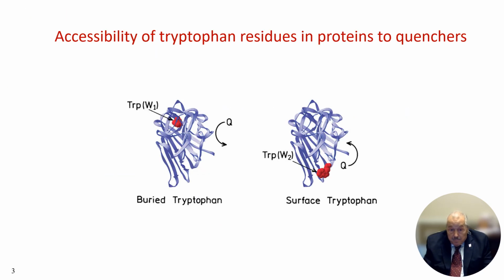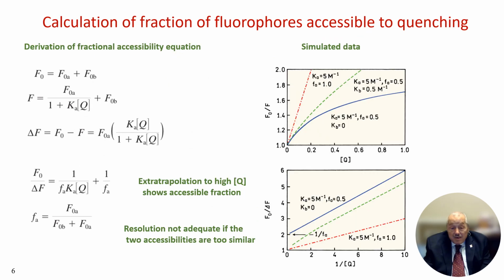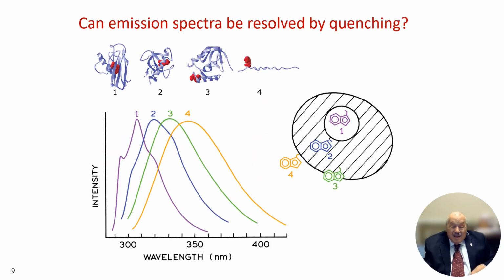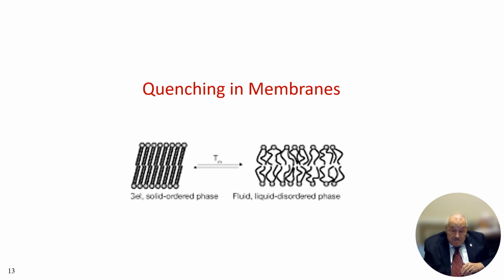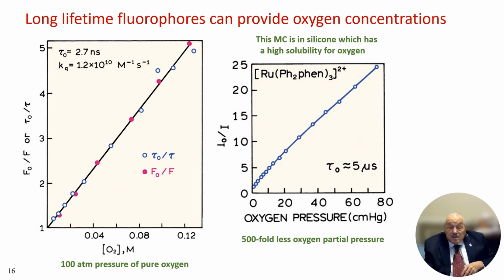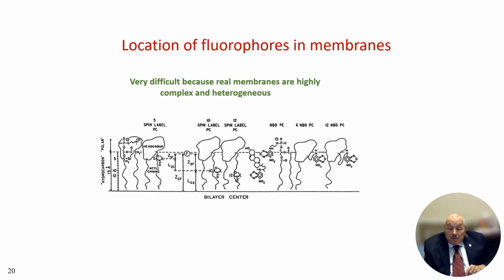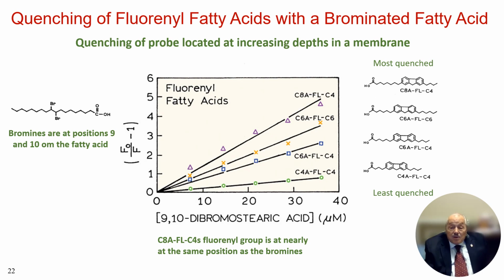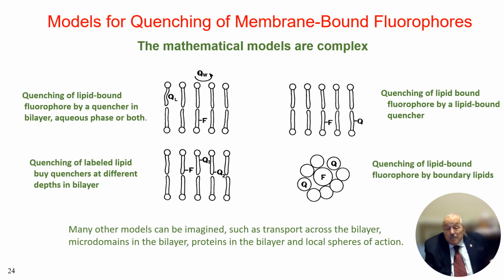Part 8b: Fluorescence Quenching with Proteins and Membranes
Fluorescence quenching is a powerful technique used to study the interactions between proteins and membranes. It involves the reduction in fluorescence intensity of a fluorophore when it interacts with a quencher molecule. This interaction can provide valuable insights into protein structure, dynamics, and interactions with membranes.

Key Mechanisms of Fluorescence Quenching:

Collisional Quenching:

Occurs when a quencher molecule collides with an excited fluorophore, transferring its excess energy to the quencher.   The efficiency of collisional quenching depends on the diffusion rates of the fluorophore and quencher, their relative concentrations, and the collisional cross-section.

Static Quenching:

Involves the formation of a non-fluorescent complex between the fluorophore and quencher.
The extent of static quenching depends on the binding affinity between the two molecules.